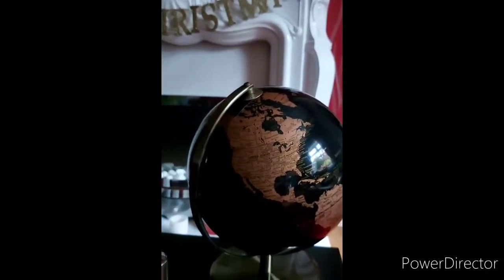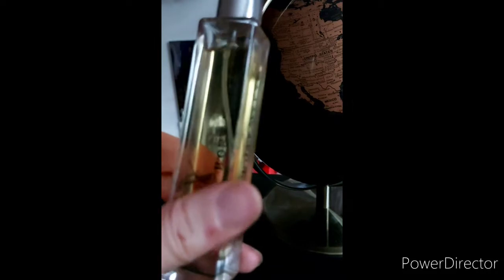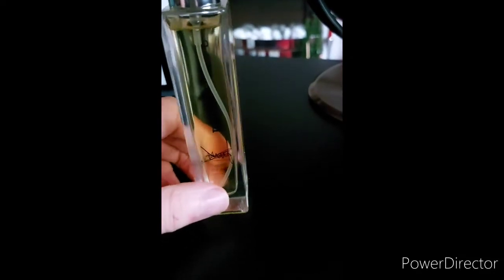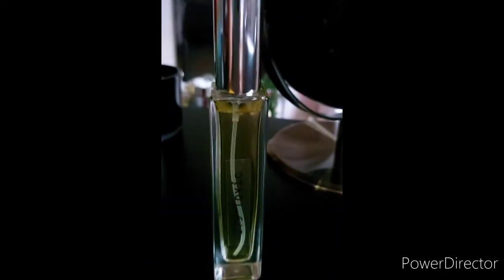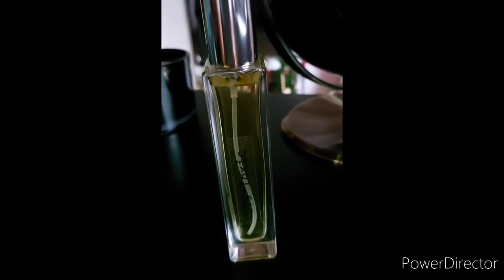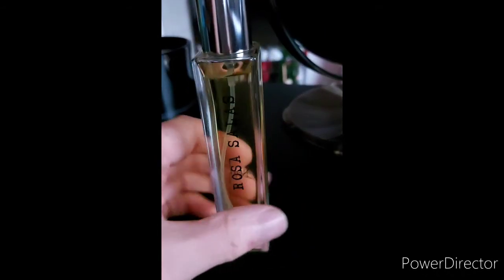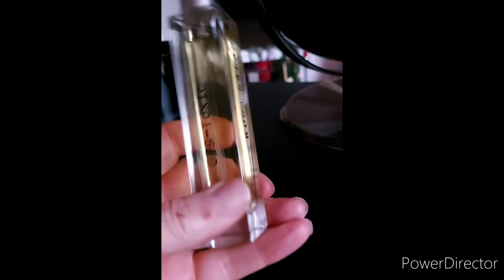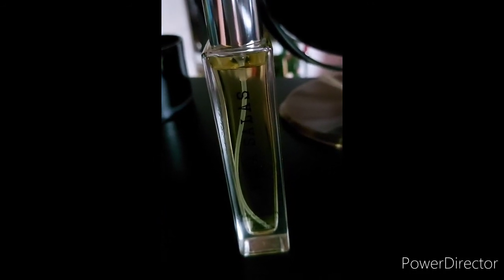rosa salas toxic honest opinion fragrant Jock.